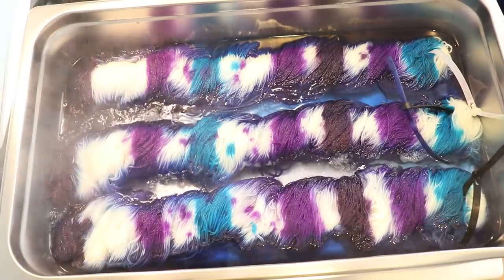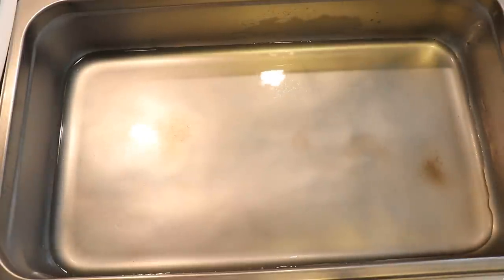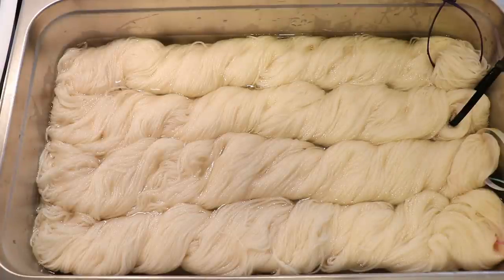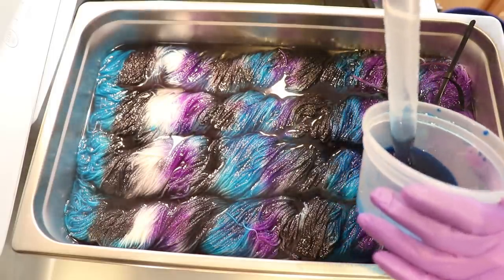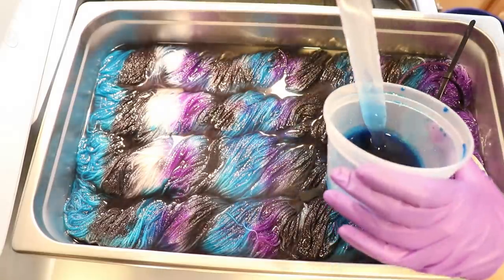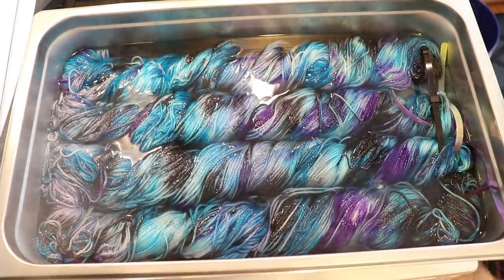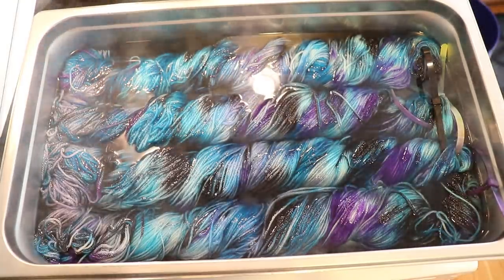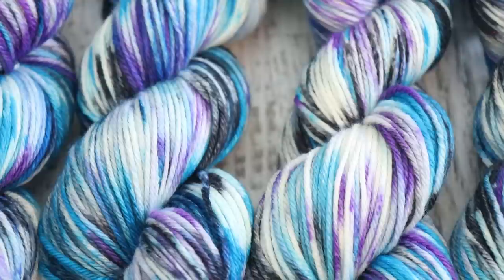Dyepot Weekly #295 - Twisting Yarn Skeins for Low Immersion Dyeing 2; A More Crowded Pan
Thank you, Dawn, for being my Lab Partner!  Pick a video for me to edit and become a Last Minute Dyepot Weekly Lab Partner

There are a few main differences between this video and Dyepot Weekly 293.  There are 4 skeins in the pan (versus 3), we injected the yarn into the skein (versus layering on top), and we flipped the yarn to dye some more (versus not flipping at all.)

VIDEO CONTENTS:
[0:00] Introduction
[1:21] The yarn
400 g Swish DK.  Presoak in plain tap water for 30 minutes.
[2:24] The dyes
Dharma True Turquoise (1% stock), Electric Violet (1% Stock) and True Black (2% stock)
1 cup water + 1/4 cup true turquoise (+ some more dye with this same concentration)
1 cup water + 1/4 cup of electric violet (+ some more from the same concentration)
1 cup of water + 1 T True Black (+ some more of the same diluted concentration)
(~1.5 grams in the cups + what was leftover from DPW 293)
[5:07] The dyepot
6 cups of water + 8 cups of water + 2 T white vinegar
[9:39] Dyeing the yarn
[20:53] Opening up the skeins
[22:54] Retwisting the yarn to dye again
[28:41] Washing the yarn
[29:46] The finished dry yarn and conclusions